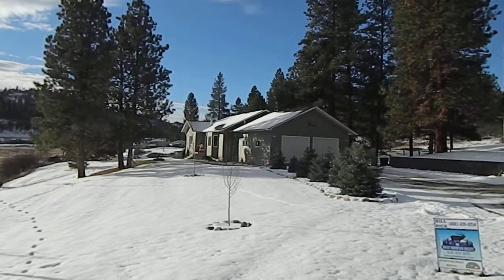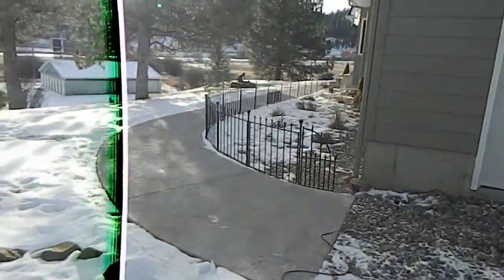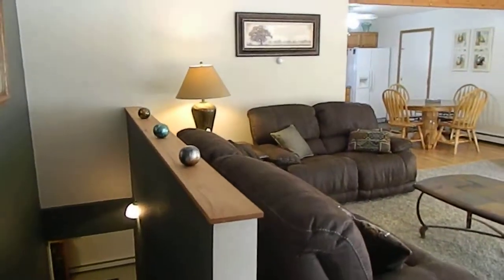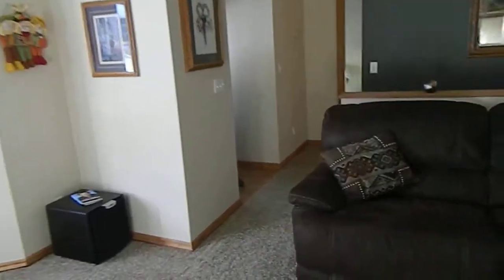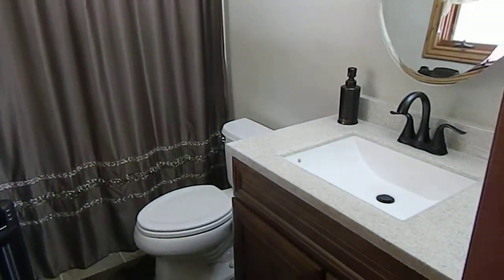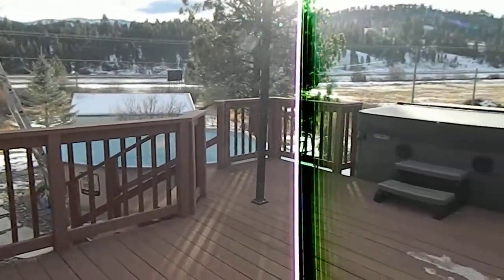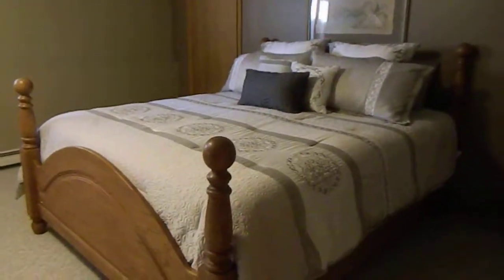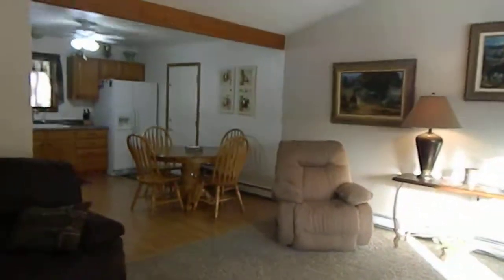127 Old Alhambra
Homes in Helena MT are Sell so hurry and take a look at this one before it is sold. This is a Great home in Clancy MT. for more information and more listings.